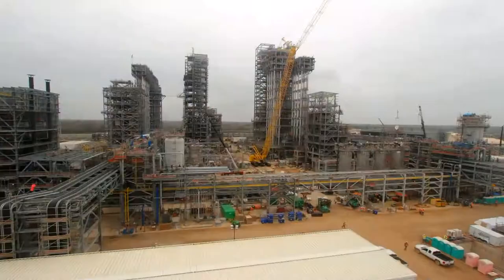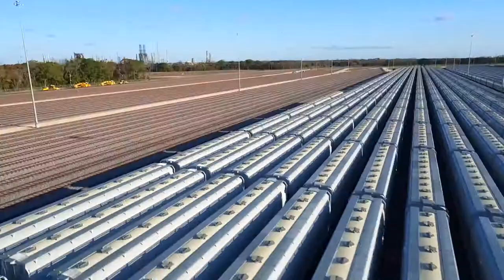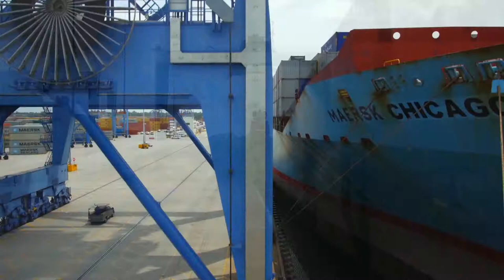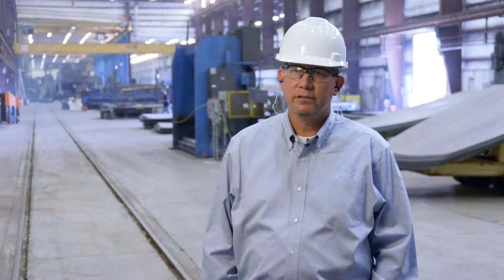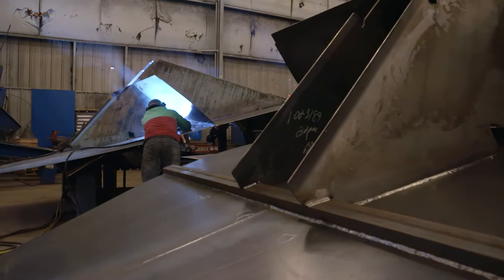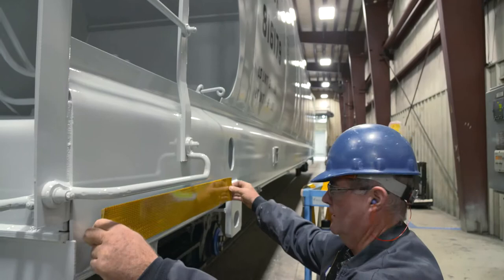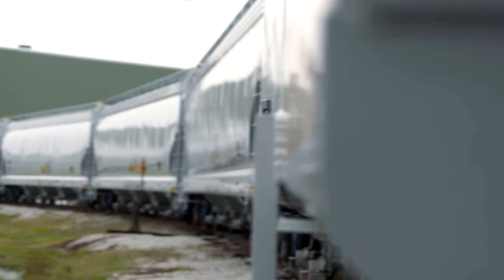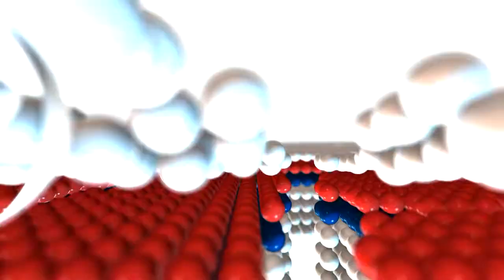From Old Ocean to the world: a look at our new hopper cars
See how 2,750 new hopper cars were made to support CPChem's U.S. Gulf Coast Petrochemicals Project (USGC PP).